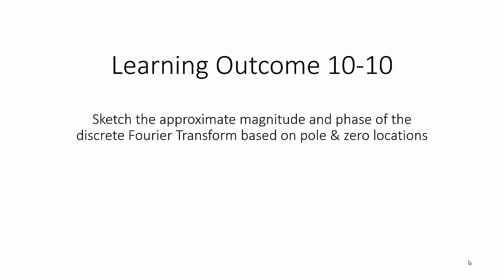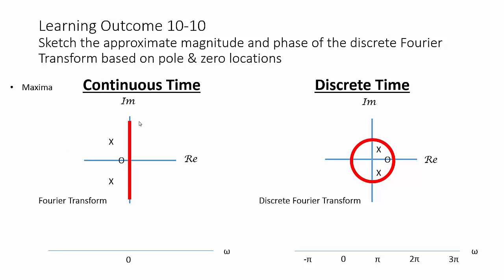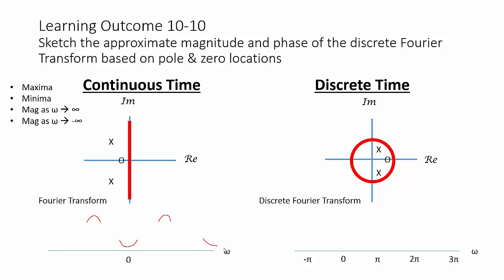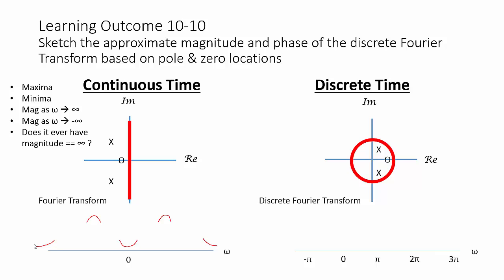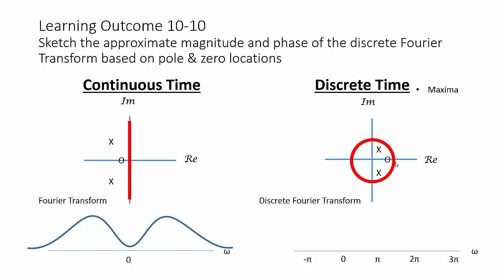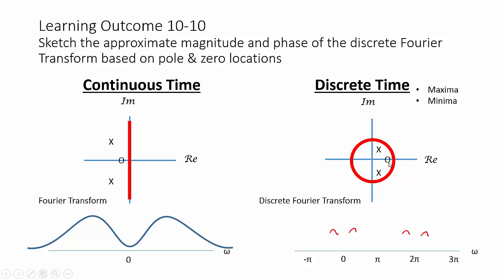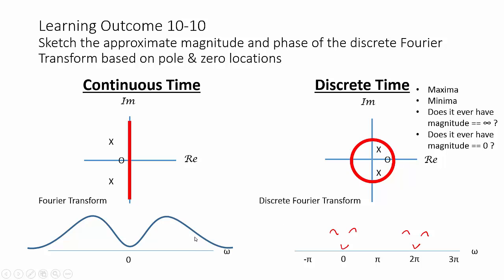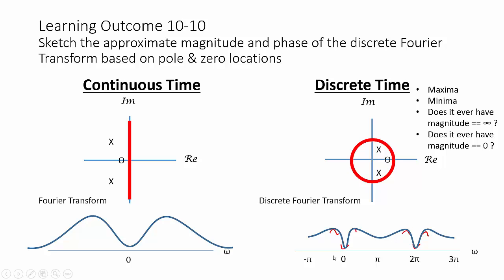LO 10-10 Sketch DTFT magnitude